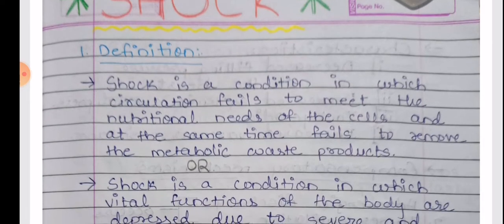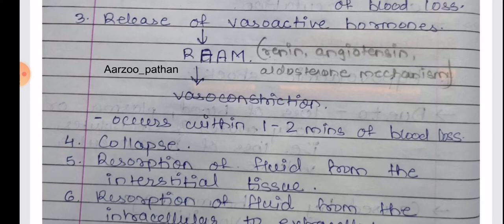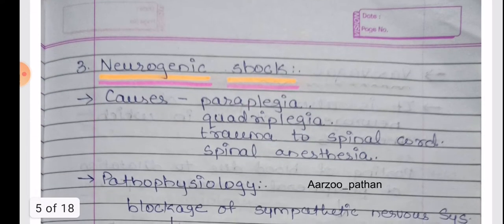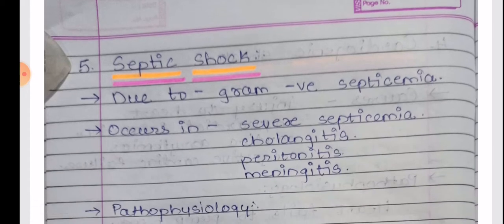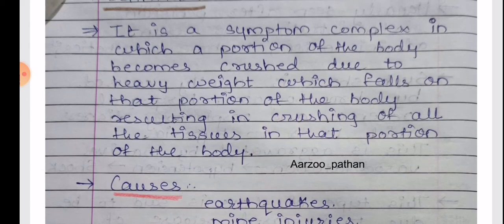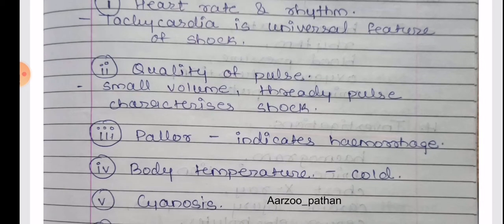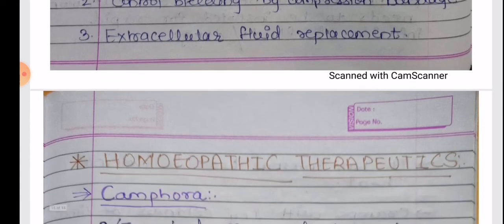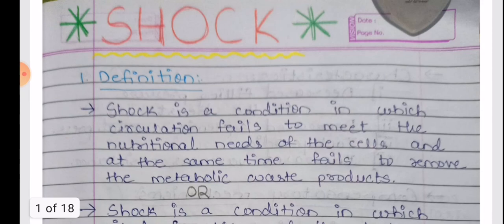Shock | General Surgery | Long answer | Homoeopathic theraps included | Surgery revision series.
Here's compiling all the notes of third year till date. Full 3rd year covered. All you need to do now is read and remember! ❤️

Complete handwritten notes✨

Tried my best to compile and these are sufficient enough. Although my teams working on theraps part. We'll try to provide you'll best theraps notes! ❤️
All the best 3 yearites

Study groups currently active.📚⏳📥🖊️🌈❤️

If we put everything here it will be too much fuss
Hence we created these groups.
In 2nd year group daily targets + mcqs and quiz are going on too.
So if you wish you can check it out and spread the word.

Good luck - @medperspect